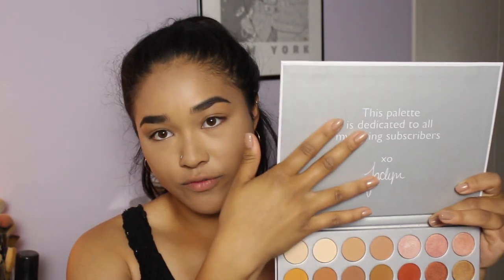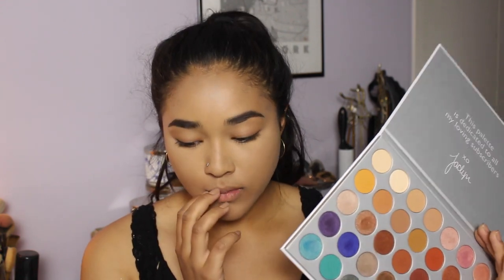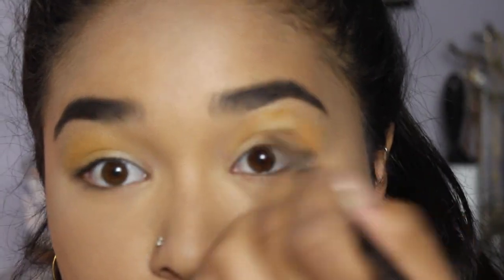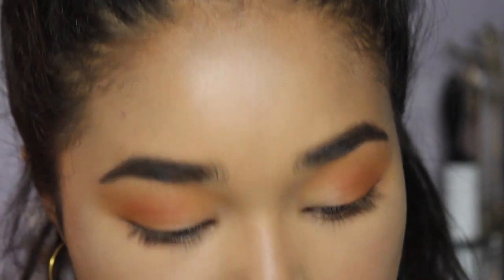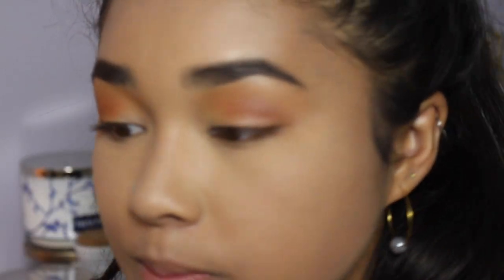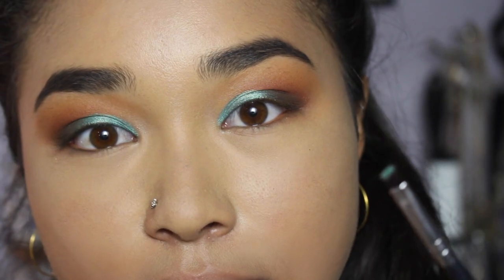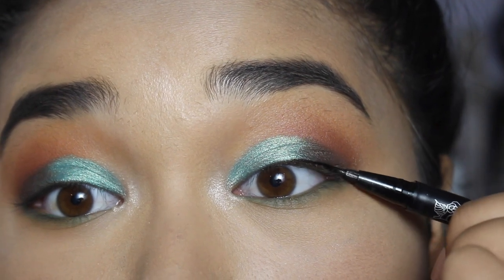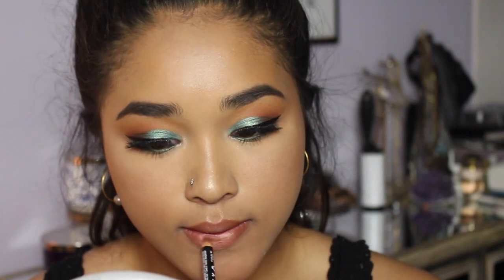JACLYN HILL X MORPHE PALETTE TUTORIAL & REVIEW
I hope you liked this video! I would also love to hear your video suggestions!
Xoxo Sydney :)